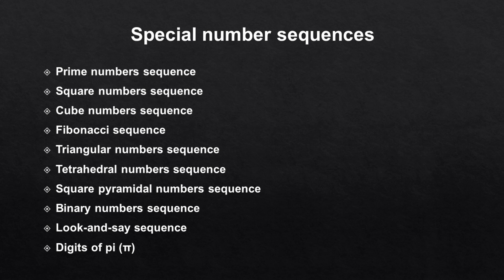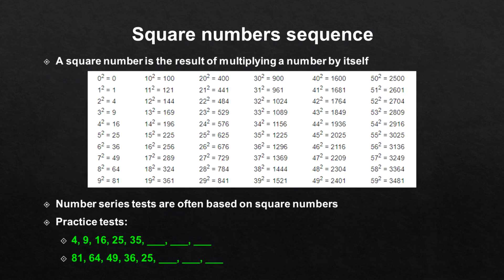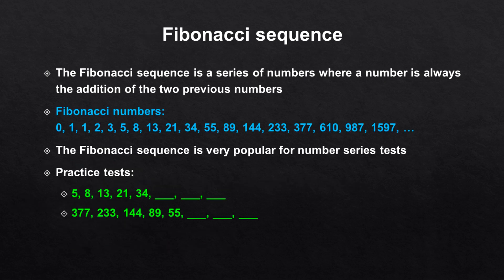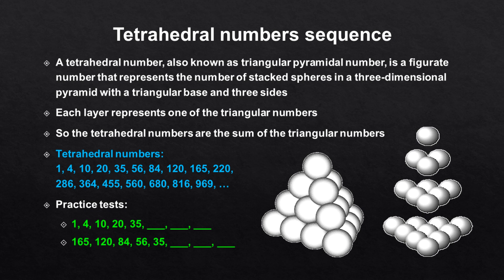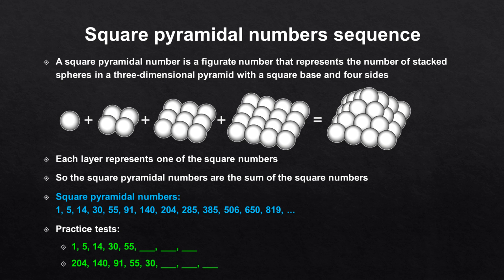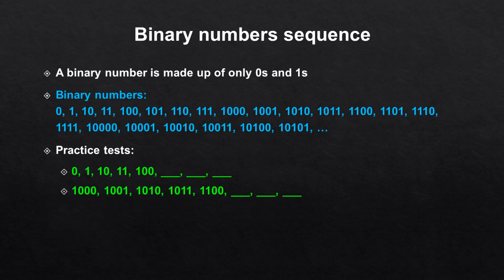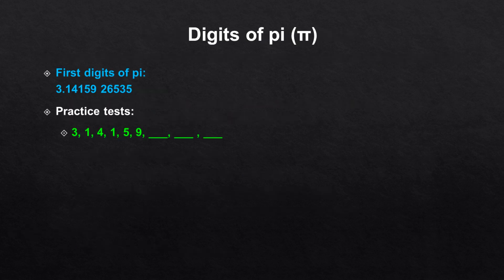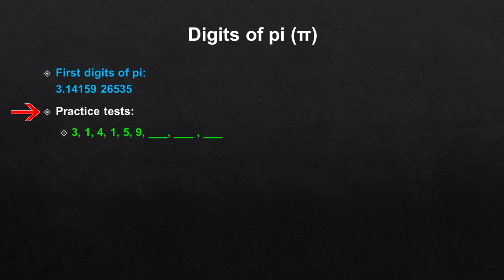Number Series Tests - Special Number Sequences You Need to Know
In this video I explain 10 special number sequences that you may have to solve in a number series test. These special number sequences are complicated. Therefore, it would be good if you have already looked at these special number sequences before a number series test.

In this video I explain the following 10 special number sequences:
00:00 Intro
00:55 Prime numbers sequence
01:55 Square numbers sequence
02:30 Cube numbers sequence
03:10 Fibonacci sequence
03:40 Triangular numbers sequence
04:14 Tetrahedral numbers sequence
05:13 Square pyramidal numbers sequence
06:09 Binary numbers sequence
06:53 Look-and-say sequence
08:35 Digits of pi